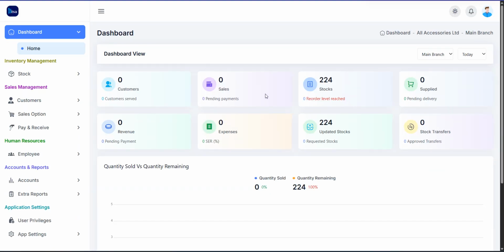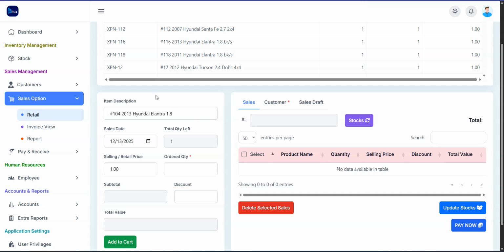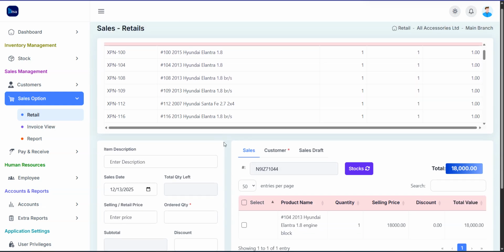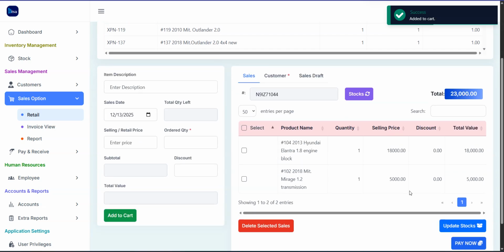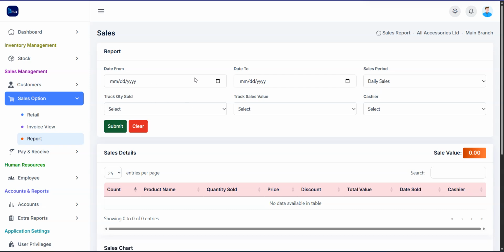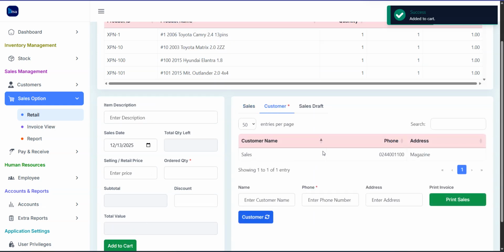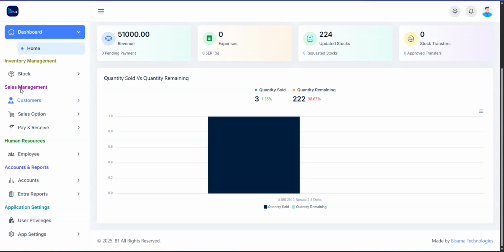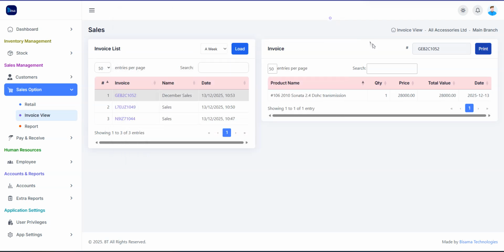Bisama Store Sales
This contains tutorials no how to use the sales aspect of the software